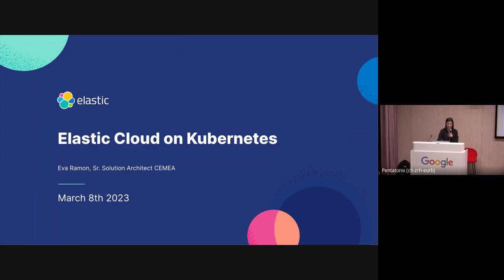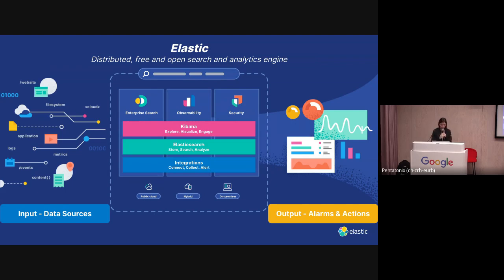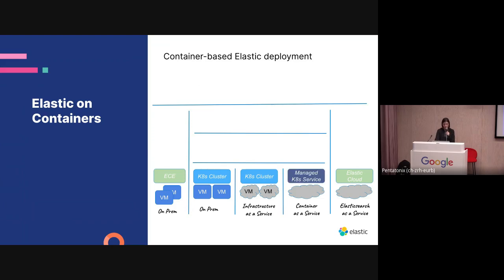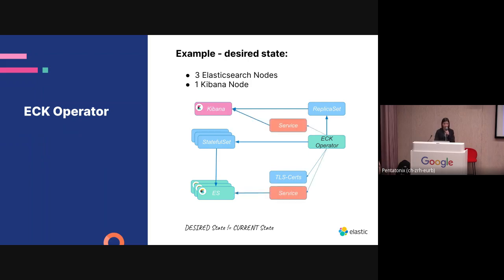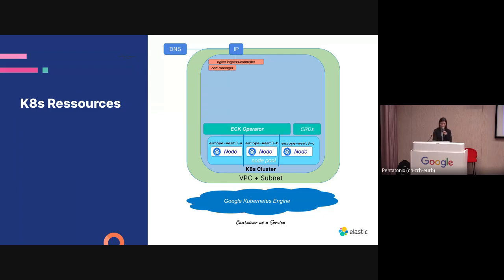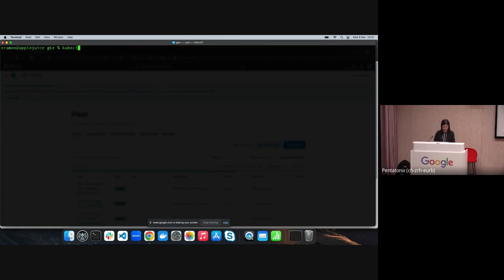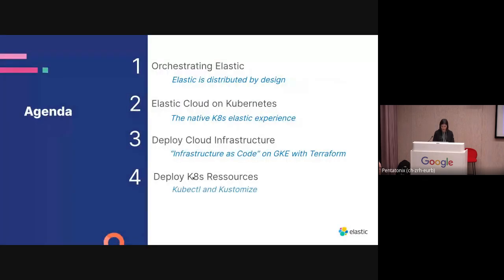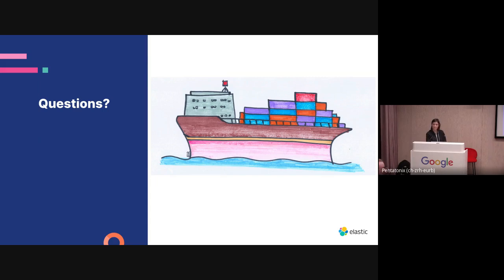Elastic Cloud on Kubernetes by Eva Ramon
Elastic Cloud on Kubernetes (ECK) builds on the operator pattern to extend the K8s orchestration capabilities to run Elasticsearch and Kibana as K8s applications, bringing all advantages of cloud-native to both on-premises and managed K8s environments.